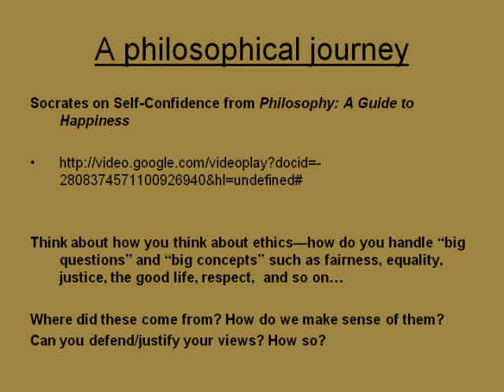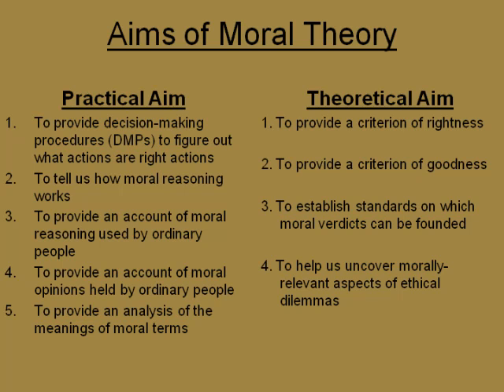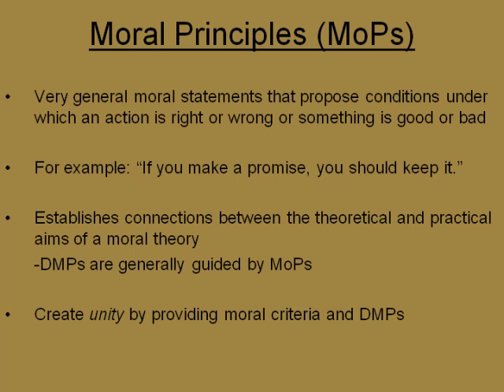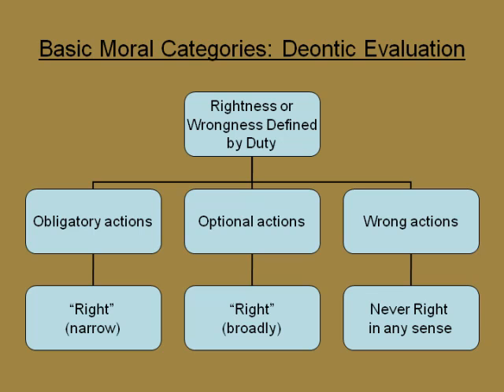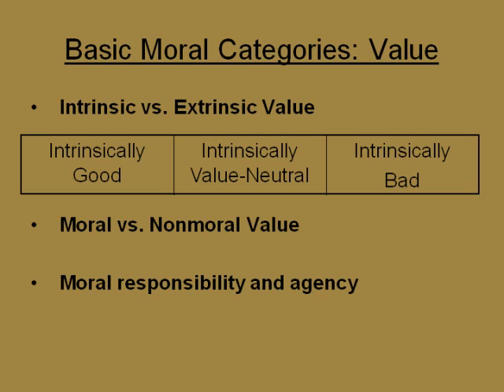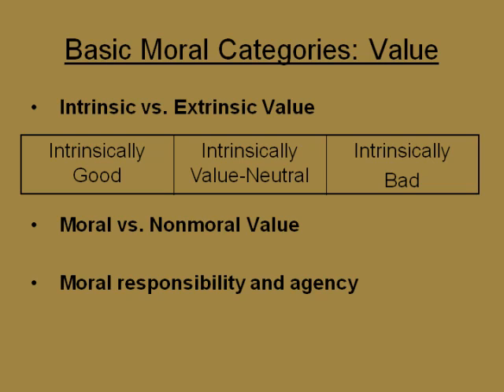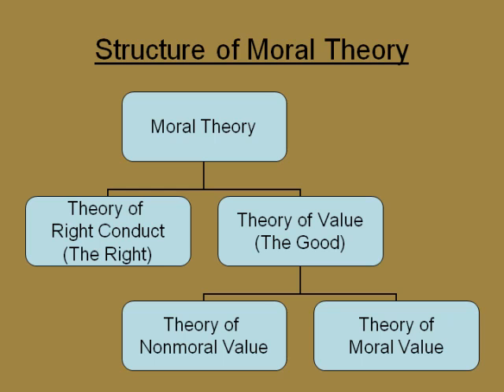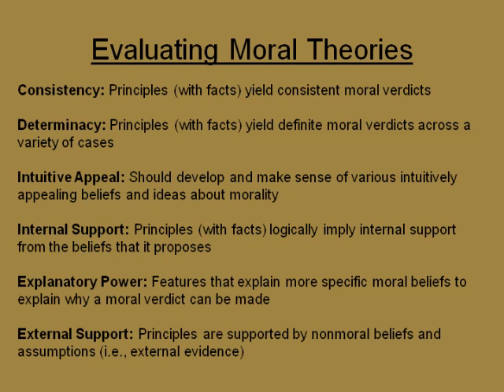Introduction to Moral Theory